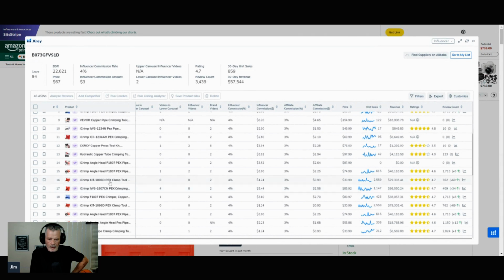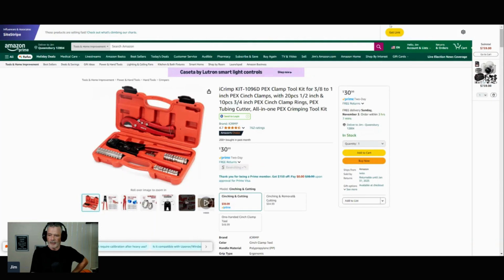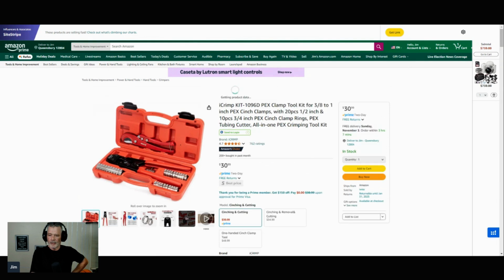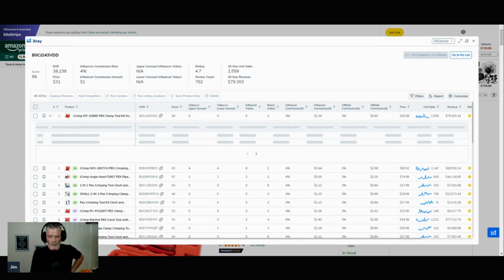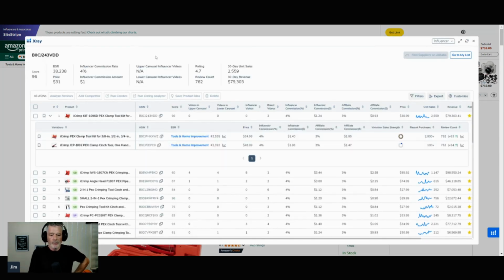Find $500 Products With Helium 10 Product Research Tool For Influencers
In this video, I’m showing you how to use Helium 10’s new Product Research tool to discover top-performing Amazon products, boost your content, and drive more sales. Whether you’re new to the influencer game or a seasoned pro, this tool makes product research easy and effective!